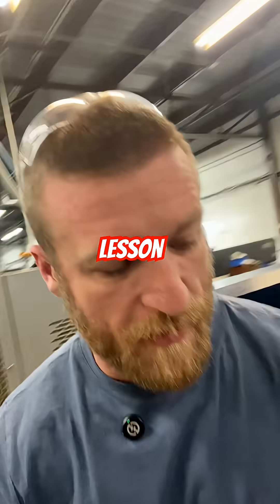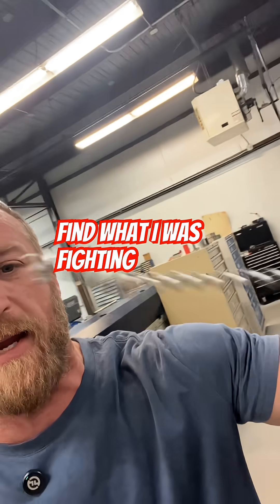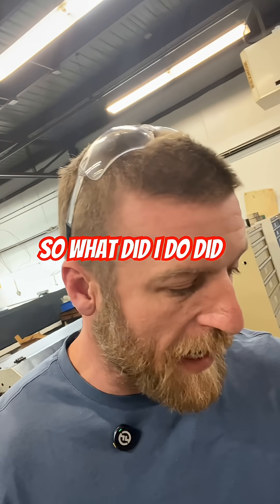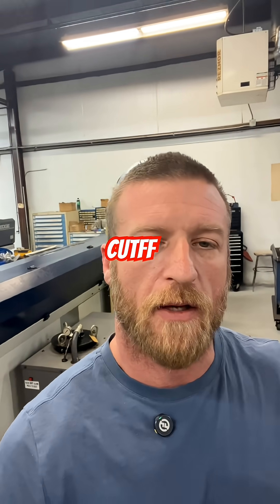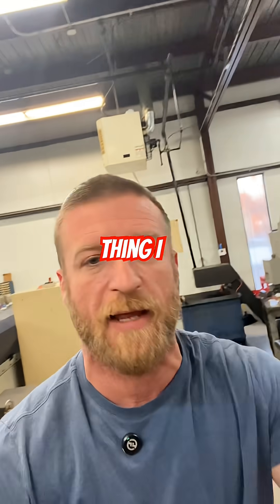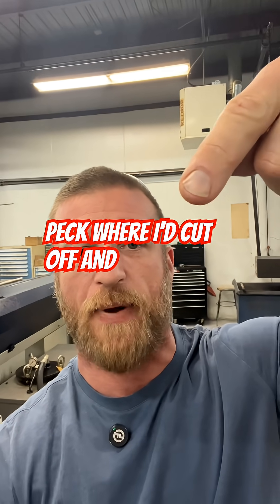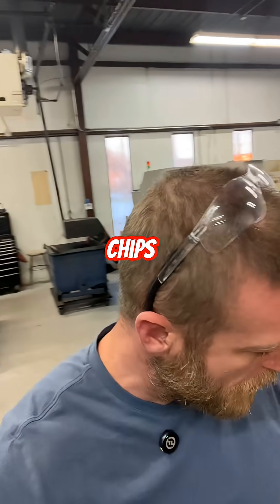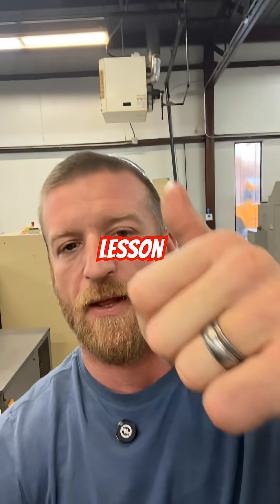Simple changes won this battle ⚔️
I was fighting the 6061 aluminum job. My cut off was making some long gnarly stringy chips that were binding up inside the chip conveyor.  A simple change of speed and feed, and I was able to turn once unmanageable chips into nice friendly little coils

This battle has been won by me.